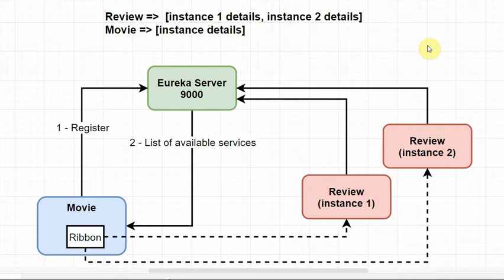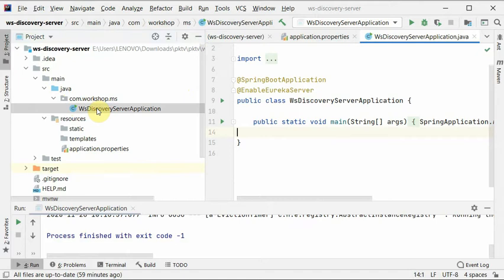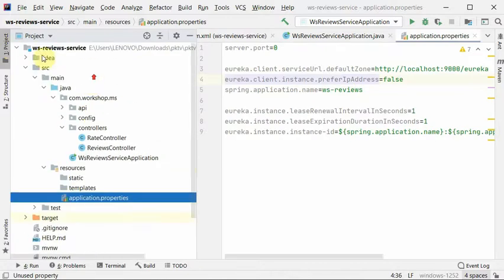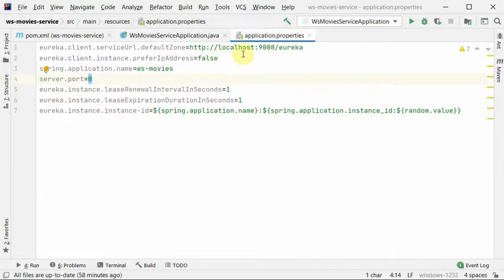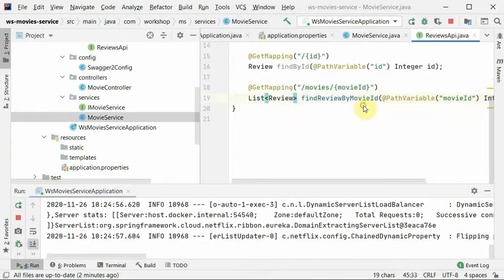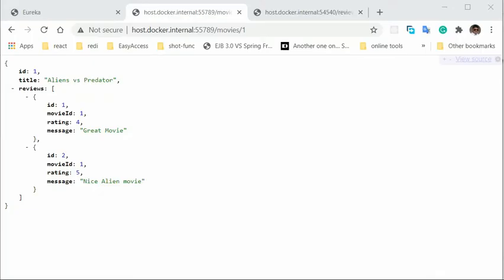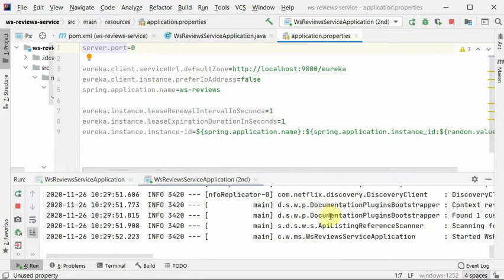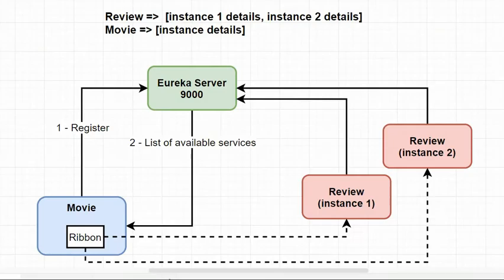Service discovery 2 - Eureka Server - Code walkthrough - Build Microservices with Spring Boot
Service discovery 2 - code walkthrough - Spring Boot Microservices
Code walkthrough of Eureka server, eureka clients, feign client, and ribbon implementation for load balancing.

How microservices communicate with each other
Spring Boot Eureka server, and Eureka clients
Feign client and Ribbon